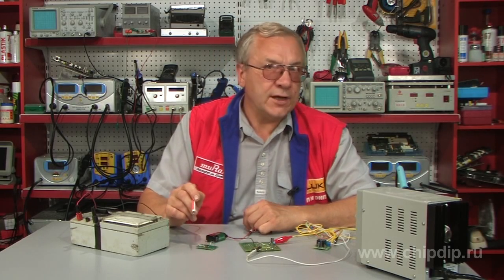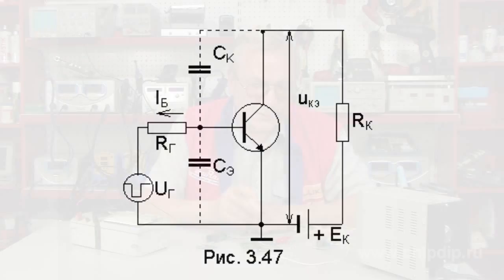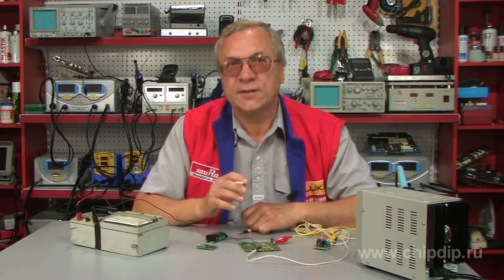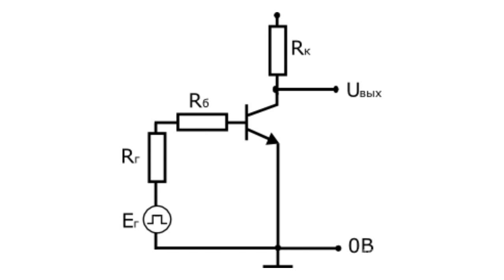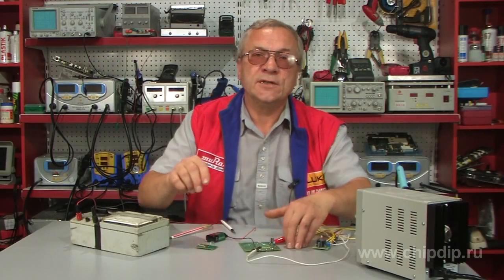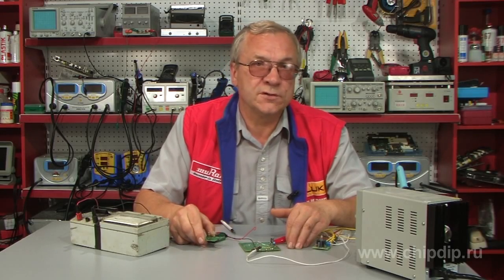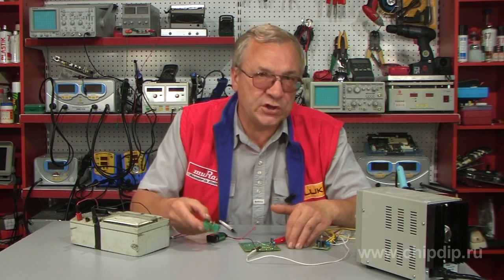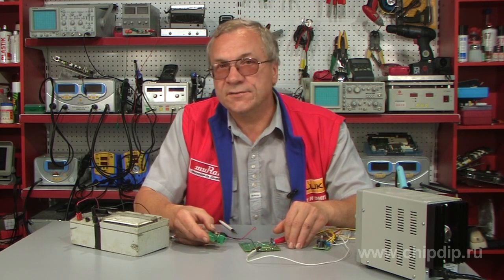Transistor Switch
Transistor SwitchTransistor switch is used for switching load circuits under the influence of external control signals. A transistor switch can stay in one of its static modes. The transistor is closed in a cutoff mode. In a saturation mode the transistor is open and saturated. Electronic switches are based on the operating principle of bipolar transistors. When there is no voltage in relation to the emitter at the transistor base then the transistor is closed. The current does not pass through it. A maximal signal, i.e. all supply voltage, is in the collector. When an electric signal is supplied to the transistor base then it opens, and a "collector-emitter" current appears. Voltage across the collector resistance drops. Then collector voltage drops. The output voltage drops correspondingly to a low level.Let's take a simple circuit of a transistor switch based on a bipolar transistor. We use КТ817 transistor - a collector power resistor is 1 kOhm, and 270 ohm resistor on the input. There is full voltage in the on-state... When the signal is supplied to the input, i.e. voltage, then voltage across the transistor collector is limited to the minimum...Transistor switches can also be based on field-effect transistors. Their operational principle is similar to that of electronic switches on bipolar transistors. Digital switches on field-effect transistors consume lesser control current. They provide a galvanic isolation of input and output circuits. However, their performance is slower as compared to bipolar transistors.Here is an example of using a field-effect transistor as an electronic switch. We use KP103 transistor. We may use a resistor from 10 to 100 kOhm...Transistor switches are used in various radio-electronic appliances, analog and digital signal switches, automation and monitoring systems, automatic equipment control systems, home radio and TV appliances, as well as in many other devices.